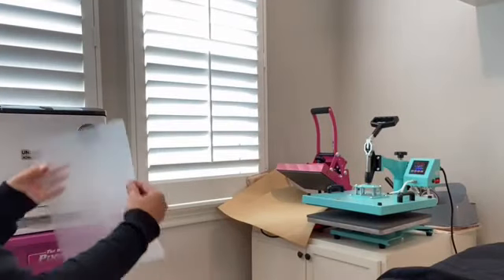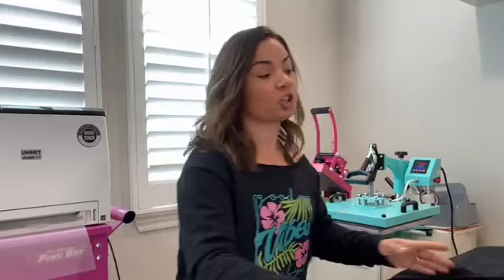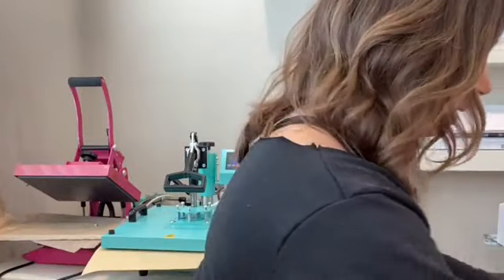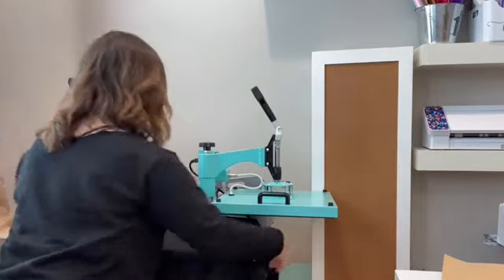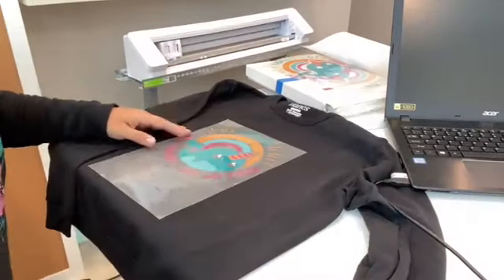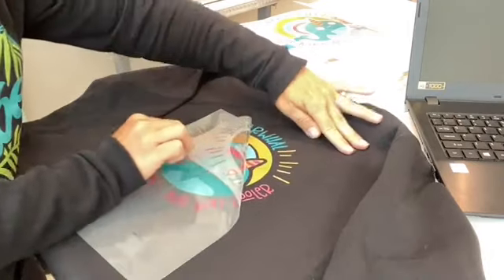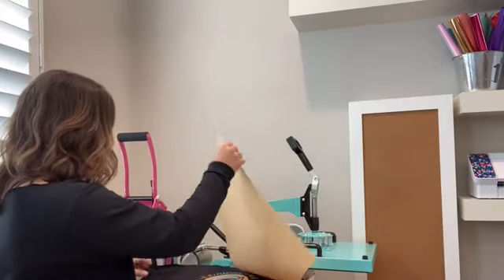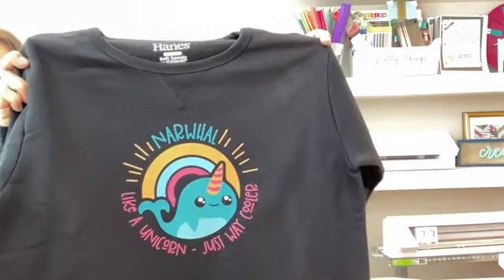Uninet iColor 560 Printer Beginner Tutorial: How to Marry Standard 2 Step Paper (Part 2)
Uninet iColor 560 Printer: Beginner Tutorial | Silhouette School Blog 😍First white toner t shirt transfer print with iColor 560 Printer
👇 SUPPLIES and MORE INFO and IMPORTANT LINKS (including Part 1)!👇

I can’t not redeem myself ...of course the iColor 560 printed fine when no ones watching! Let’s try one more time start to finish!!

You can find a FREE WRITTEN tutorial for this awesome Silhouette video here on Silhouette School Blog